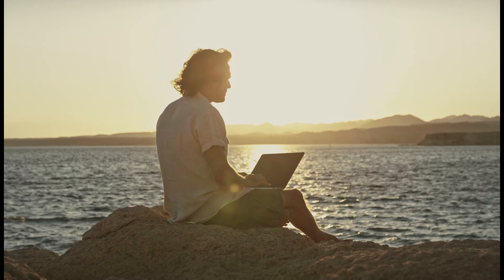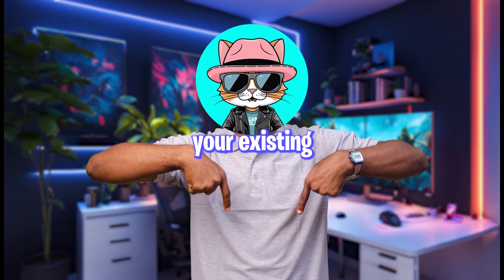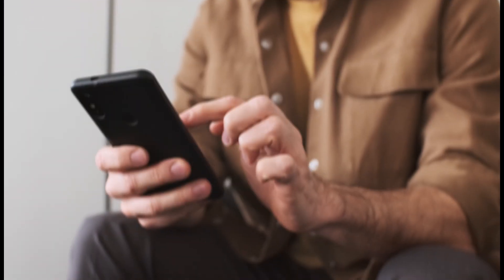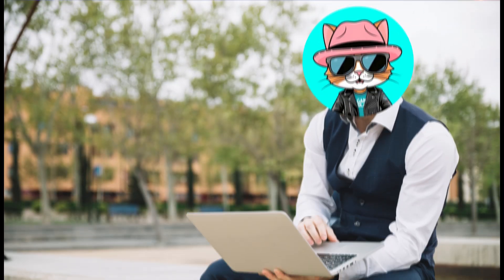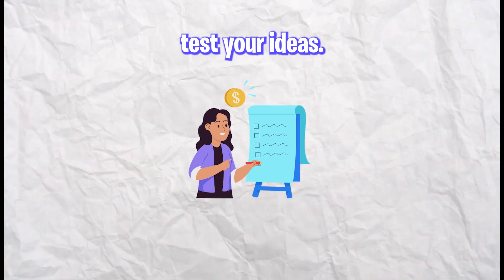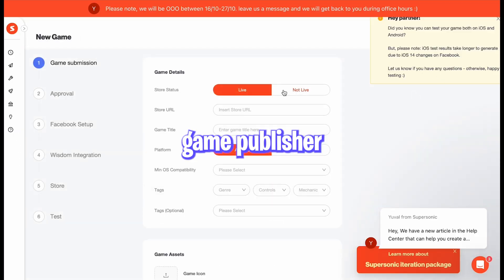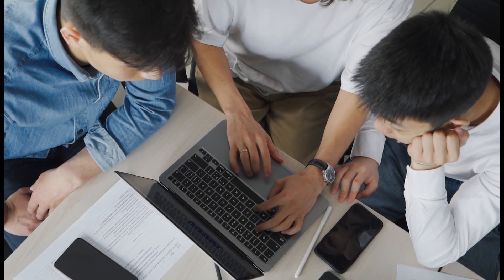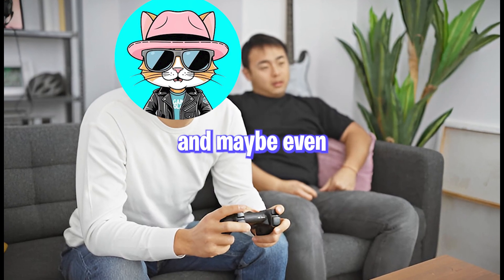My Secret Game Dev Hacks That Are Breaking All the Rules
Learn how to make games the fast way!